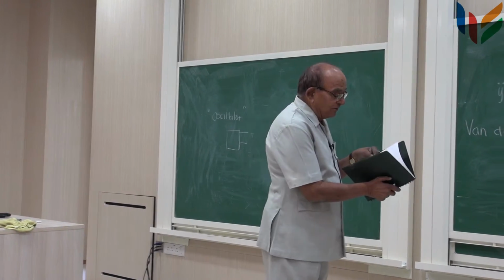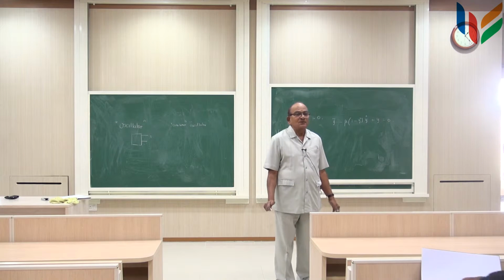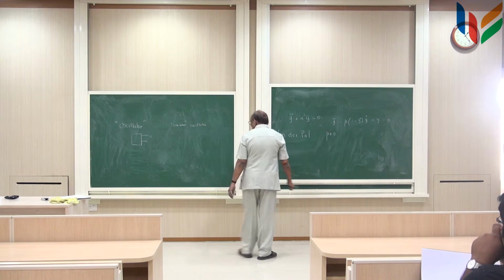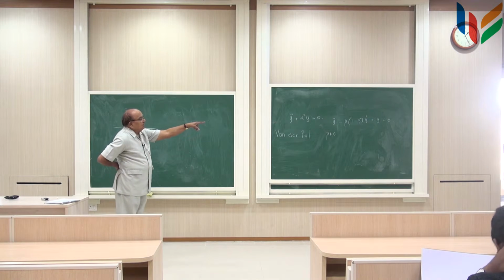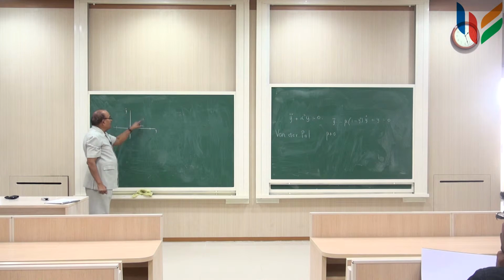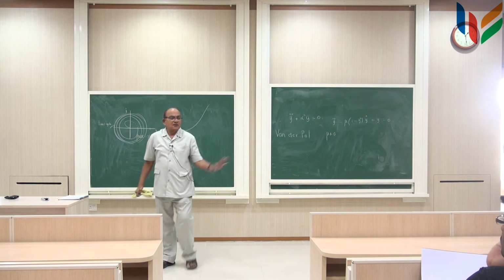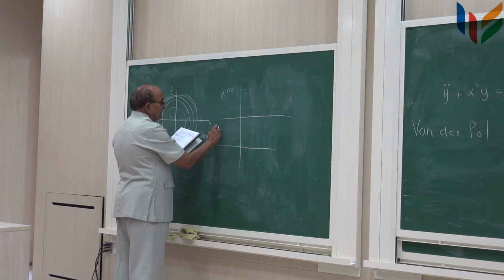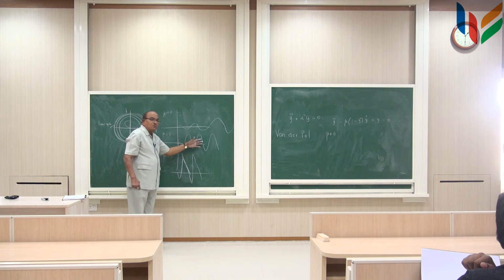EE102_Prof_Sharma_lecture_13_Ep_05_Mahindra_École_Centrale